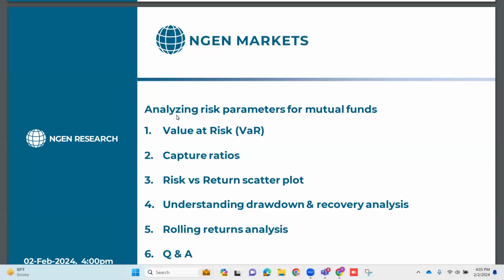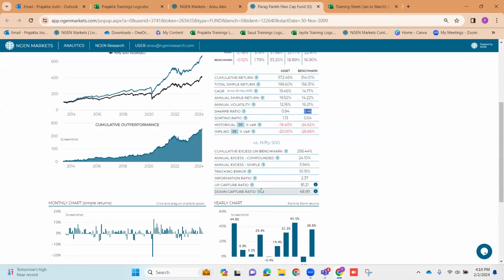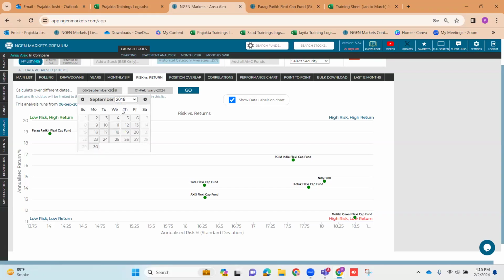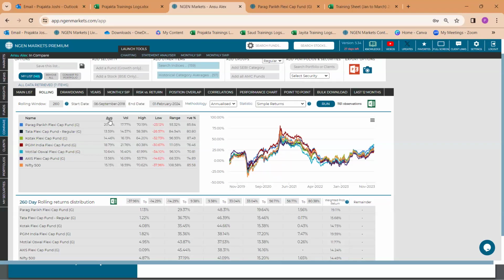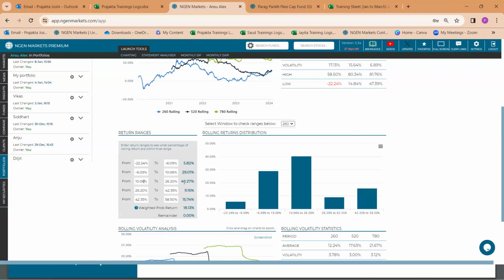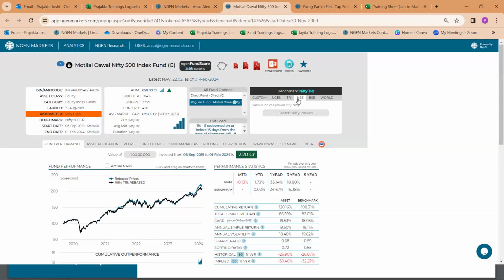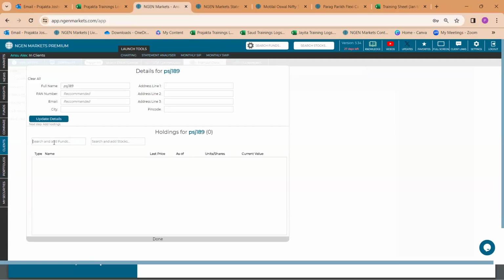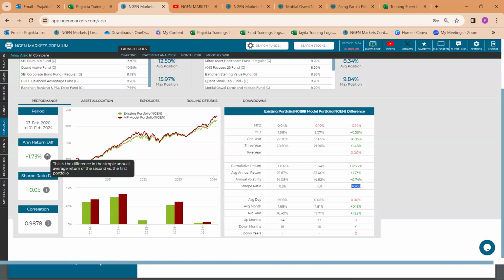Analysing risk parameters for Mutual Funds | Training on 2nd February 2024 | Webinar Series